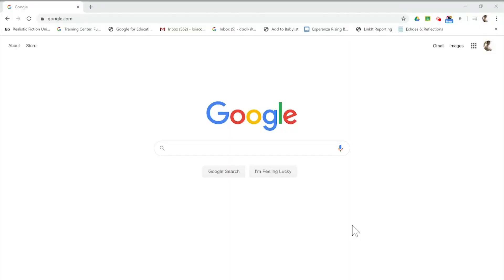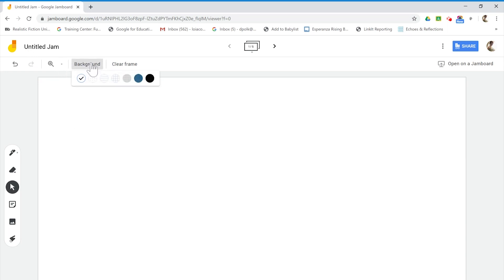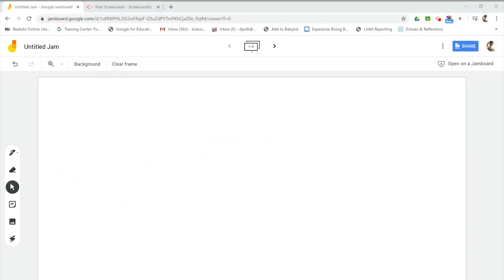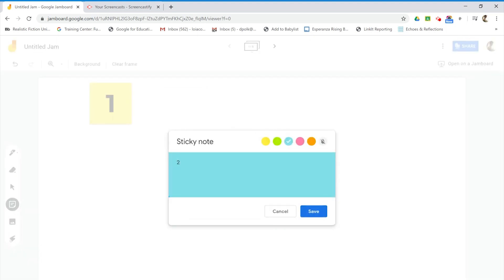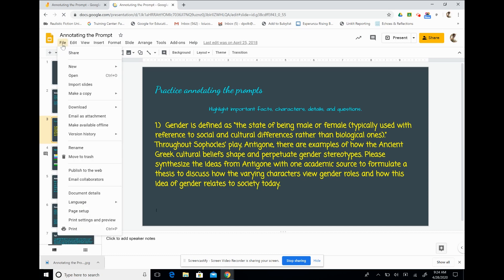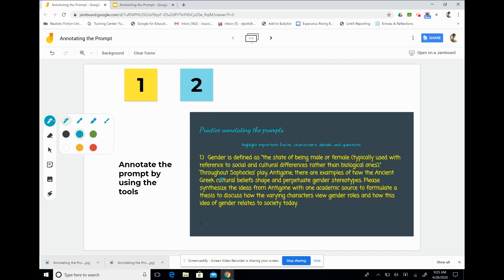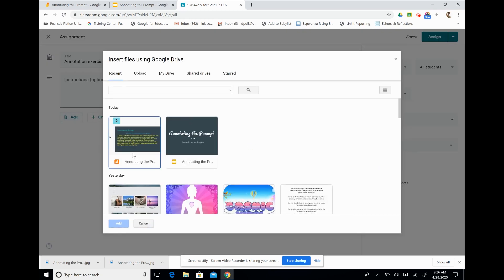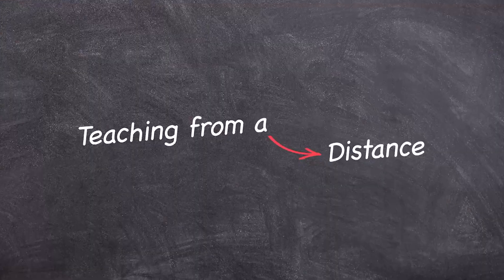How to Use Jamboard with Google Classroom | Teaching from a Distance EP 2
Use the Google Jamboard application to integrate lessons into Google Classroom, or go live during a Google Meet to demonstrate a concept. Upload jpegs to annotate, add sticky notes, and use the pen to mark up text.